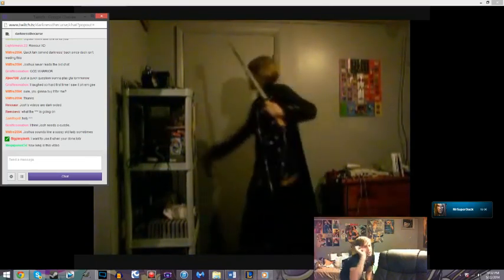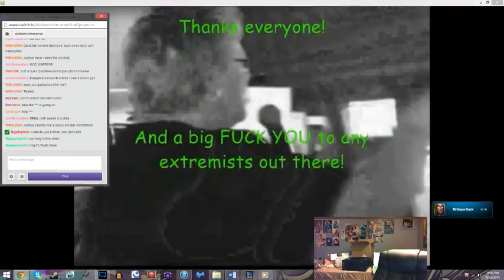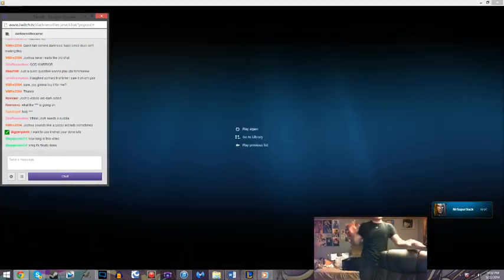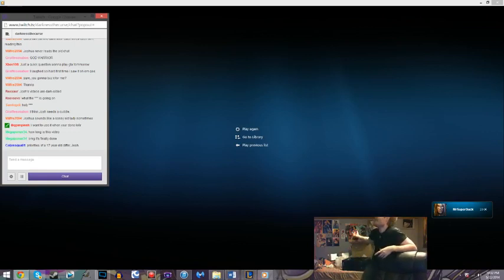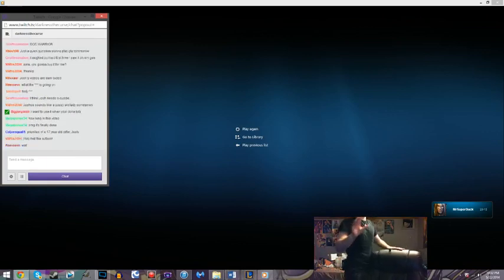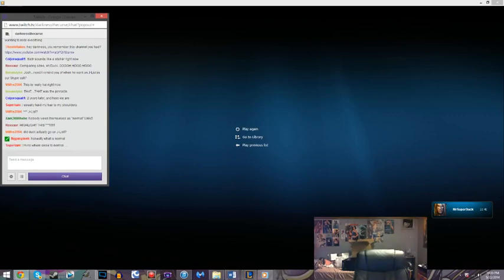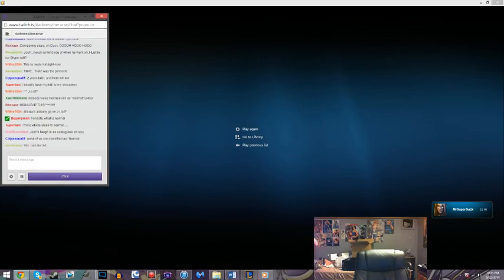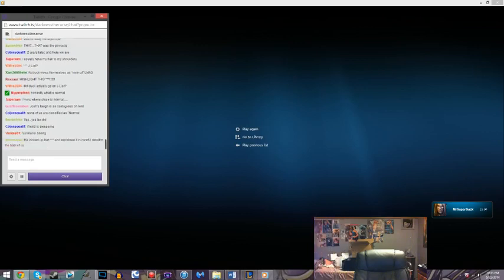RELIGIOUS EXTREMISTS - I THOUGHT THIS WAS COOL